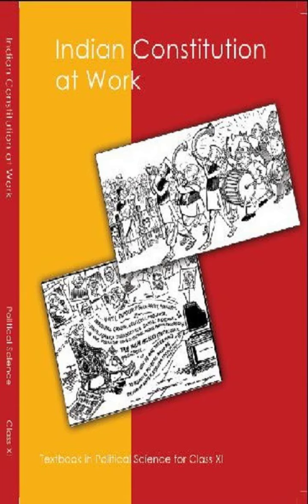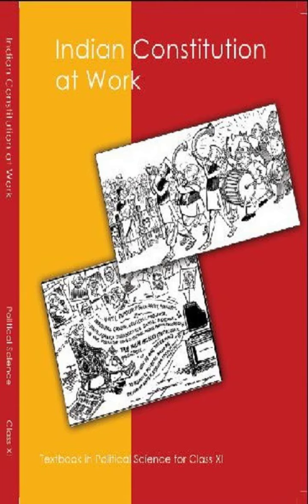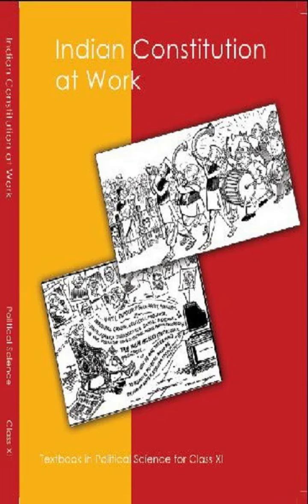Audiobook | NCERT | Chapter 1|Indian Constitution At Work |Political Science for Class XI